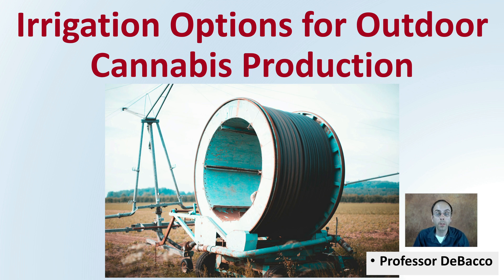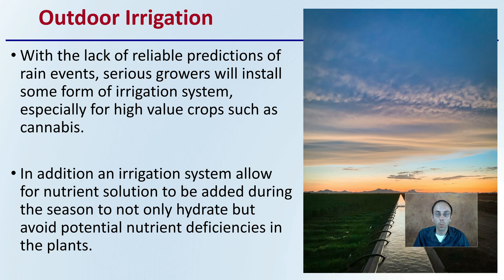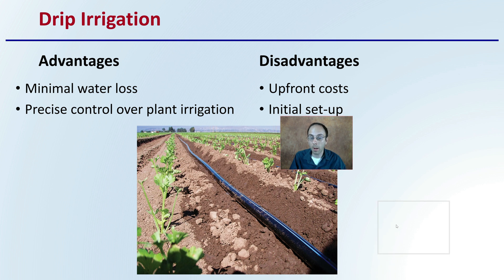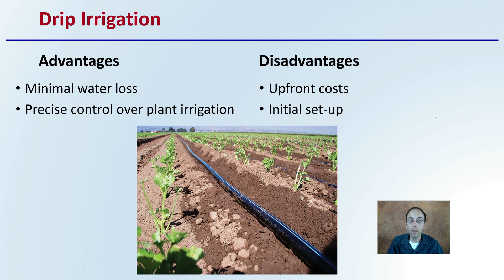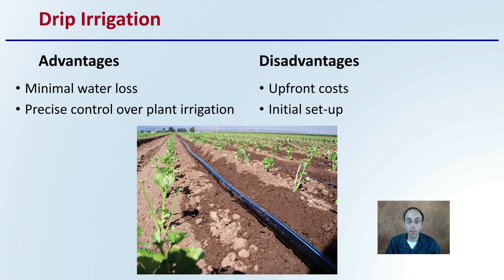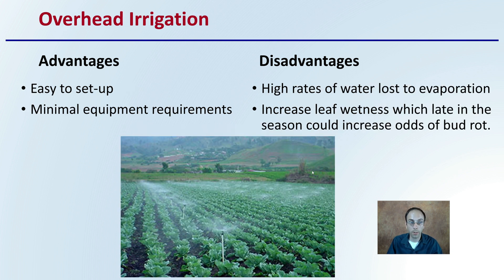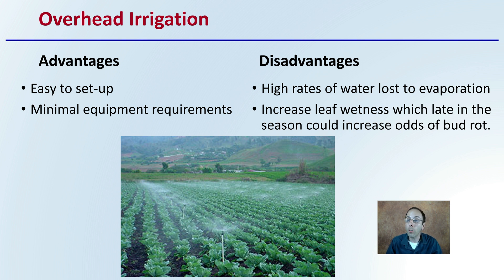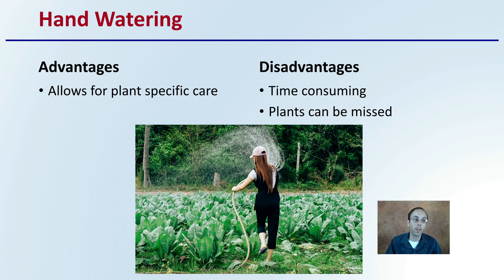Irrigation Options for Outdoor Cannabis Production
Professor DeBacco

Outdoor Irrigation
With the lack of reliable predictions of rain events, serious growers will install some form of irrigation system, especially for high value crops such as cannabis.
In addition an irrigation system allow for nutrient solution to be added during the season to not only hydrate but avoid potential nutrient deficiencies in the plants.

Drip Irrigation
Advantages
Minimal water loss
Precise control over plant irrigation
Disadvantages
Upfront costs
Initial set-up

Overhead Irrigation
Advantages
Easy to set-up
Minimal equipment requirements
Disadvantages
High rates of water lost to evaporation
Increase leaf wetness which late in the season could increase odds of bud rot.

Hand Watering
Advantages
Allows for plant specific care
Disadvantages
Time consuming

Plants can be missed

*Due to the description character limit the full work cited for "Irrigation Options for Outdoor Cannabis Production" can be viewed